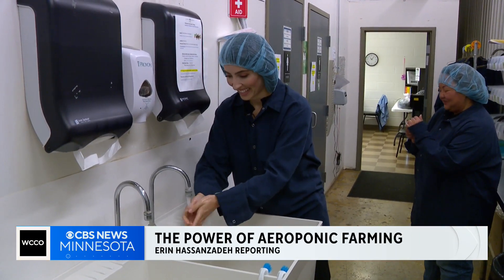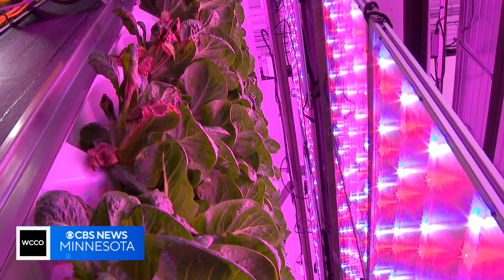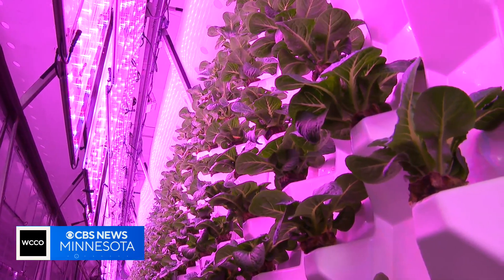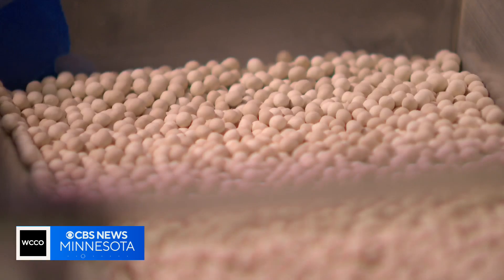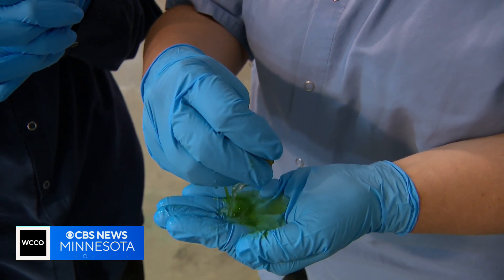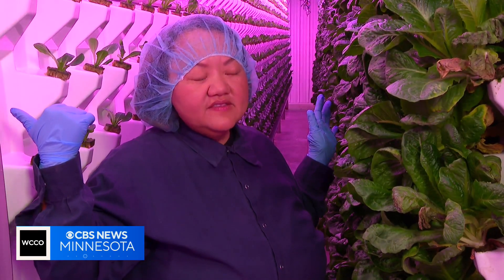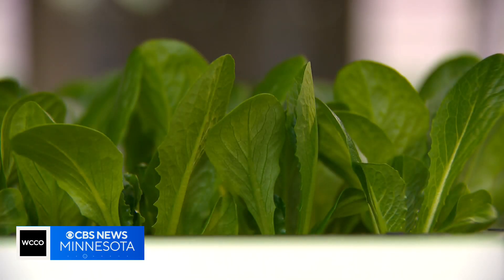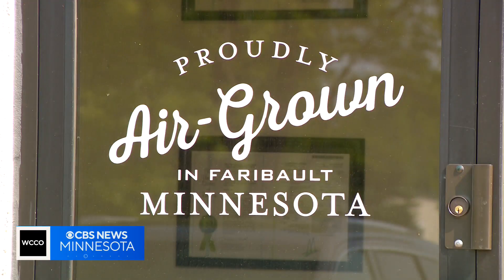Could Faribault company's "vertical farming" be agricultural salvation?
A recent NASA study​ showed climate change could cut corn crop yields by 24% as early as 2030. While traditional farming is innovating, there's one solution in Faribault that grows 365 days a year, no matter the weather outside.